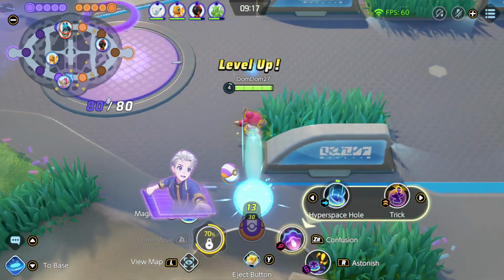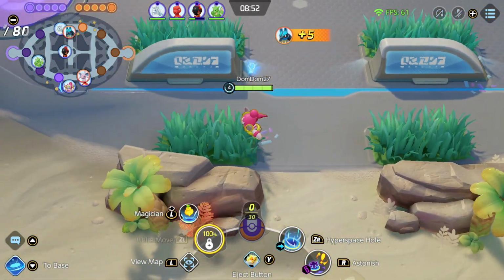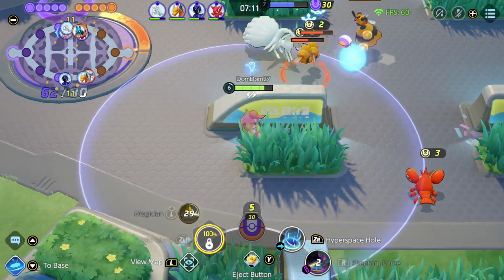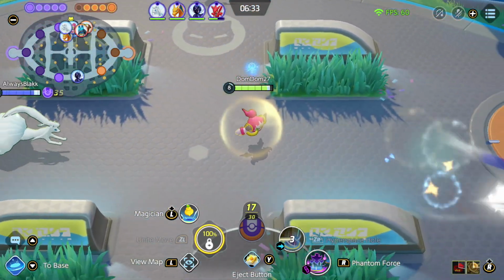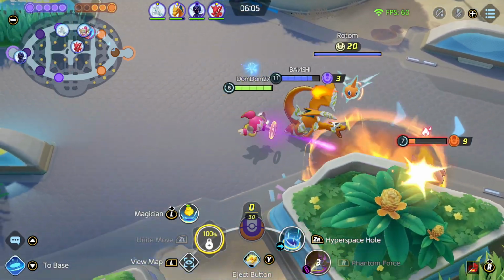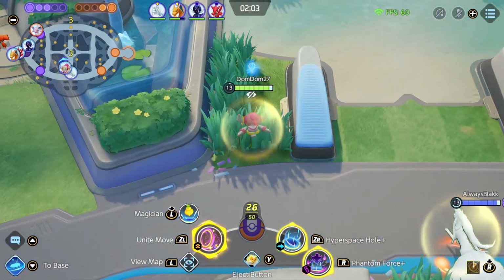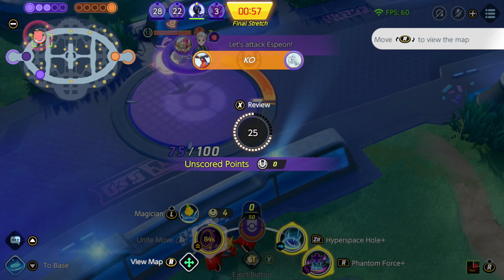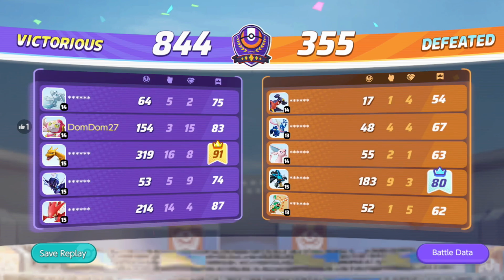Hoopa is TRICKY | Pokemon Unite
Hi everyone! Welcome to the channel 💙 In today's video I hop back into Pokemon Unite with some Hoopa gameplay! I used to play this game all the time and am excited to hop back in! Even if I don’t remember everything… We’ll still have some fun!
Love, Domenic 🩵

TIME STAMPS✨
0:00 Welcome!

My name is Domenic and I upload all sorts of nerdy gaymer videos! Here on the channel I make content about Pokemon, Manga, Anime, Vlogs, and so much more! Video Games and being a geek is my safe space and fills me with so much joy that I'm happy to be able to share with all of you :)

bgm🎶
I own NONE of the music used in this video. All rights to their respective creators.